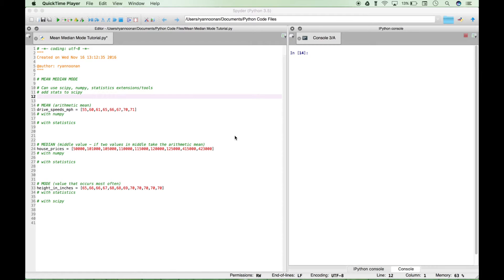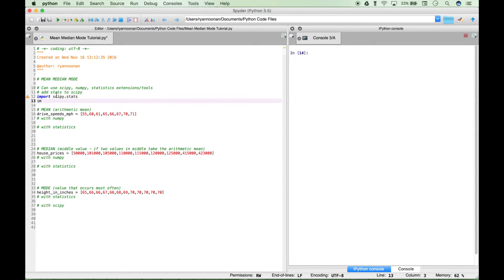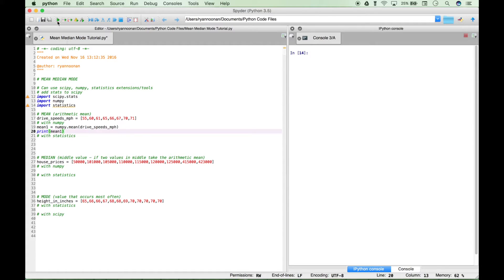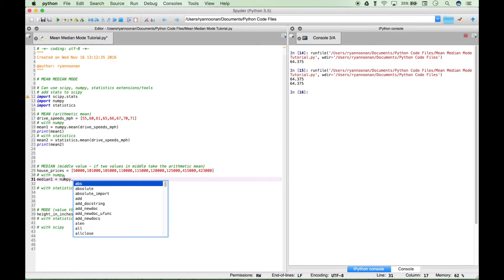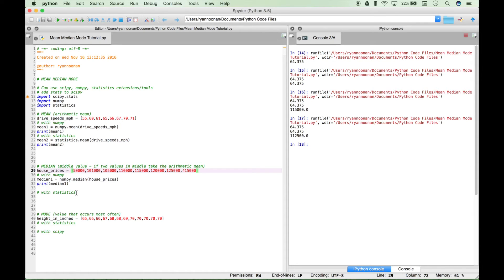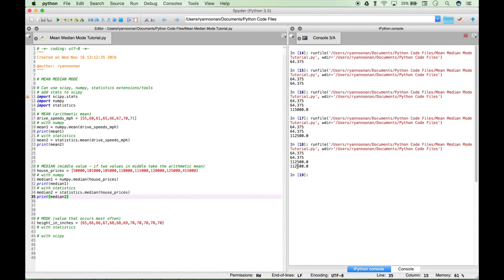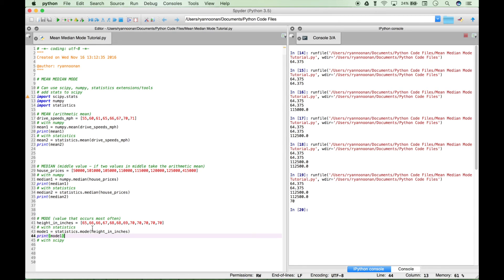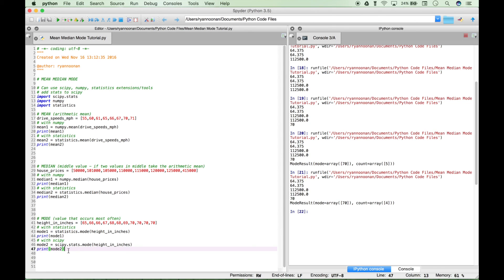Python Calculate Mean, Median, Mode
In this python tutorial, we will go over how to use python to calculate the mean, median, and mode using the Spyder IDE. You can use the scipy, numpy, and statistics modules to find the average (a number expressing the central or typical value in a set of data).

Examples include:
numpy mean, statistics mean, numpy median, statistics median, statistics mode, scipy stats mode

MULTIPLE MODES
If there is more than one mode (multiple modes) you can use:
statistics.multimode(numbers).

statistics.multimode(numbers) will return a list of the most frequently occurring values and will return more than one result if there are multiple modes or an empty list if data is empty.